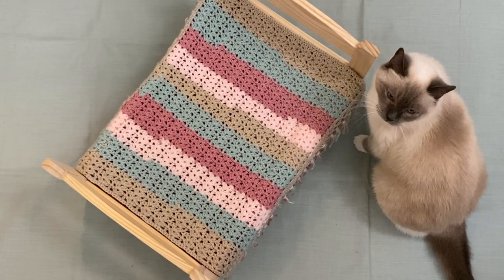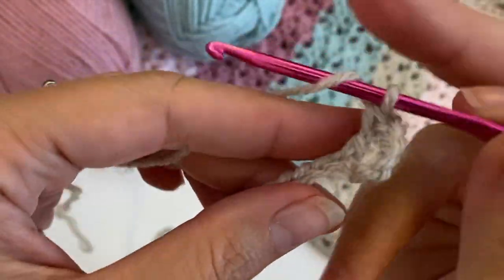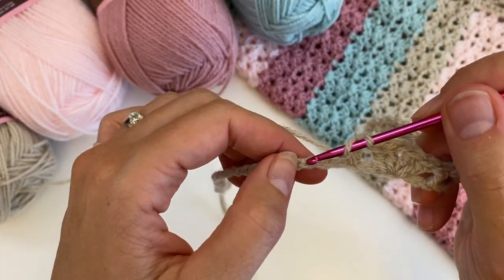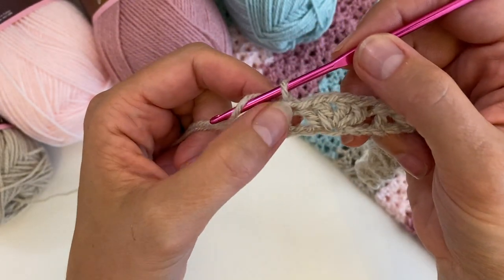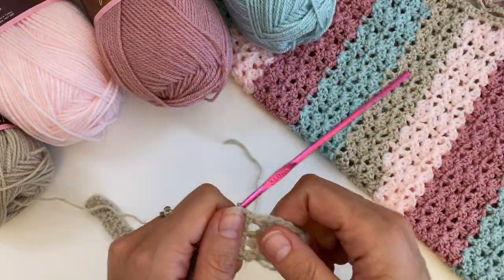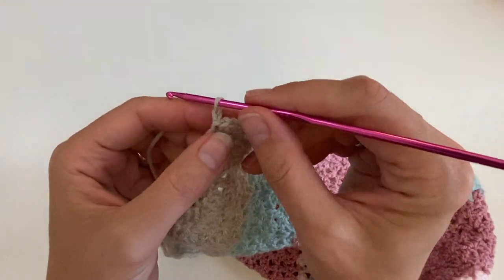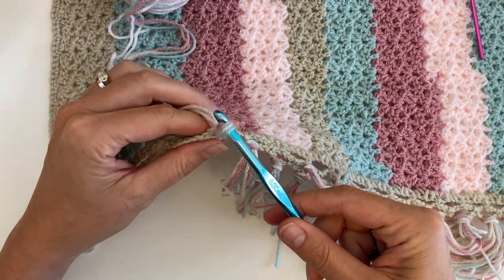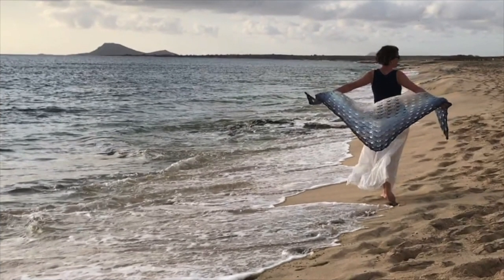CROCHET BABY DOLL BLANKET // Sweetheart Blanket // Ophelia Talks Crochet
CROCHET BABY DOLL BLANKET - Sweetheart Blanket
In this tutorial, I am showing you how to crochet this sweetheart baby doll blanket. I will also tell you the multiples so you can crochet this blanket in any size you want.

Have you seen my new website yet?

*** AMAZON SHOP ***